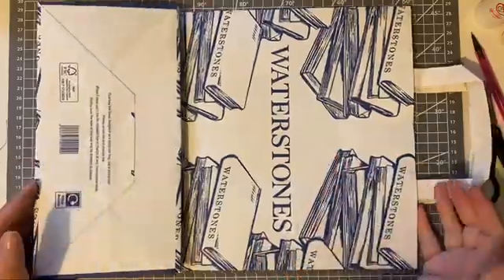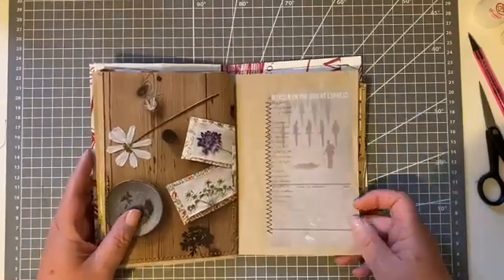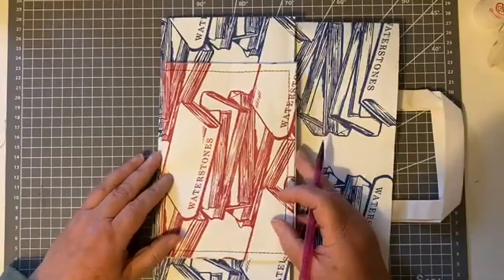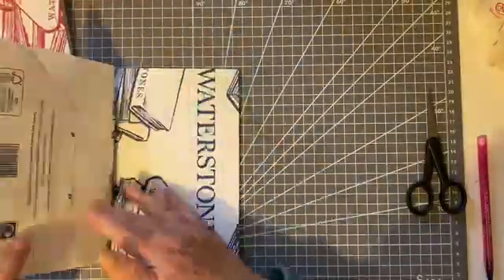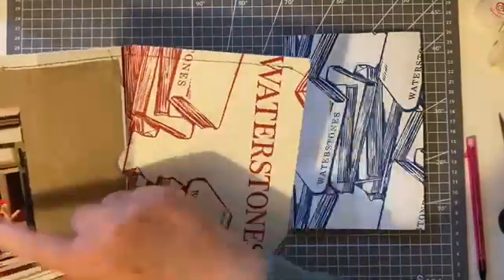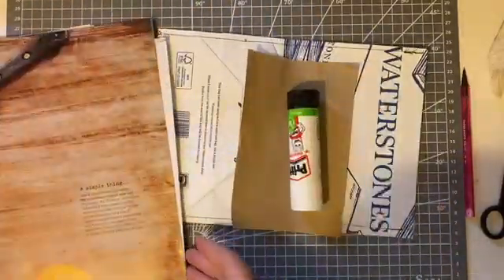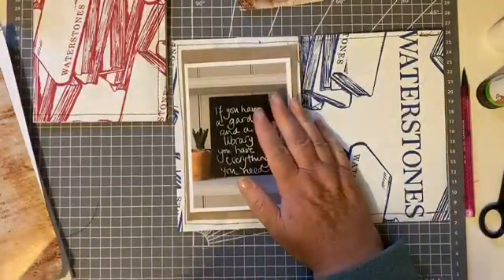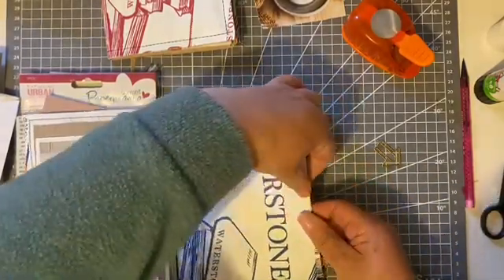Bookish Paper Bag Junk Journal | Part 1- The Cover | Step by Step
Today I am making a junk journal using a bookshop paper bag. This is part 1 where I show how I put the cover together. I also share what I will use for the signature - Amazon brown paper, old book pages, magazine pages and old inked graph paper. I will complete the junk journal in part 2 - putting together the signature, sewing into the cover and decorating.
This will be a perfect journal to keep a list of books read, books you want to read, in fact anything book related! Also a perfect gift for a bookish friend.